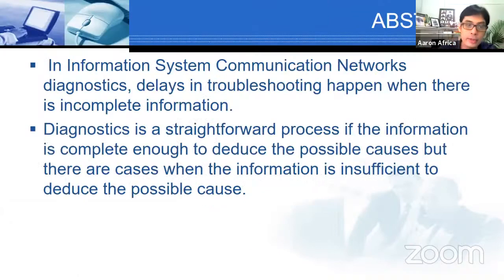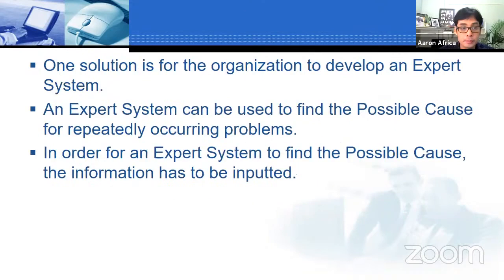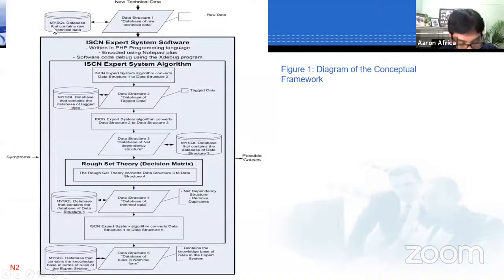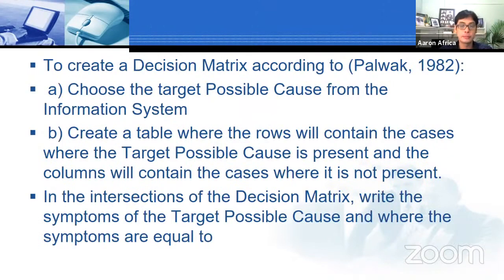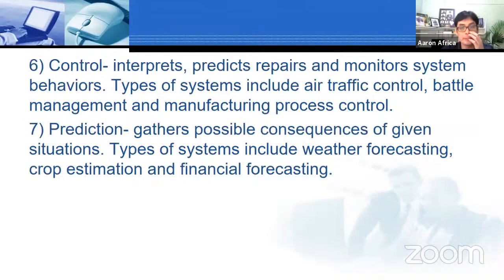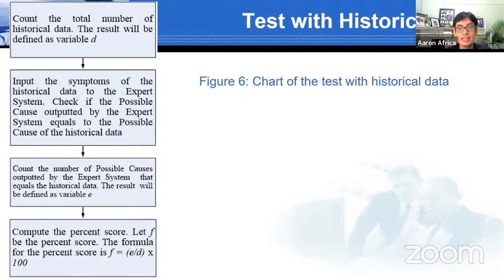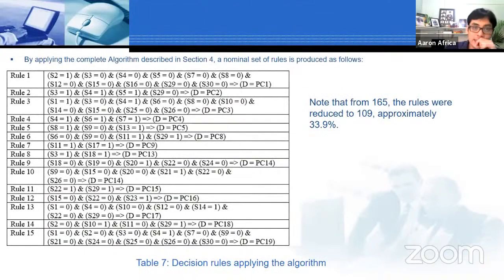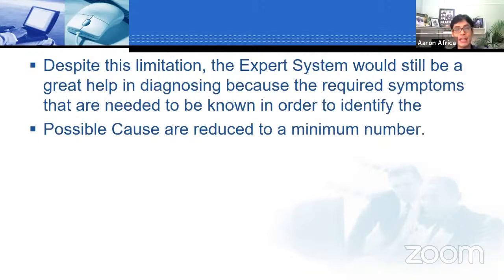PAASE Webinar #25: Development of an Expert System for Diagnosing Information System Communication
Dr. Aaron Africa will share how Rough Set Theory can be used to process incomplete information, which is inherent in Information System Communication Networks, in order to provide proper diagnostics.